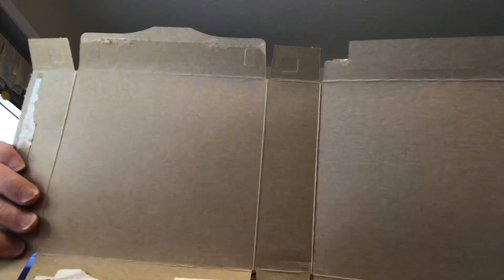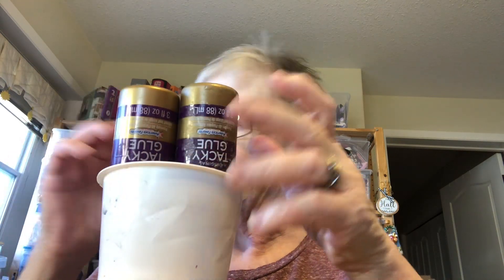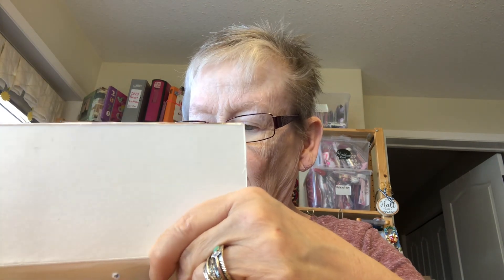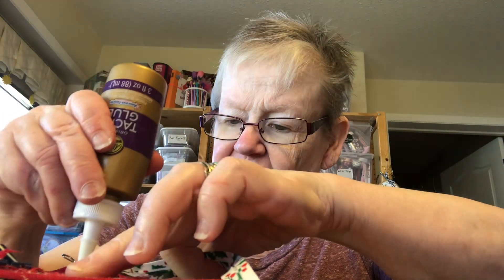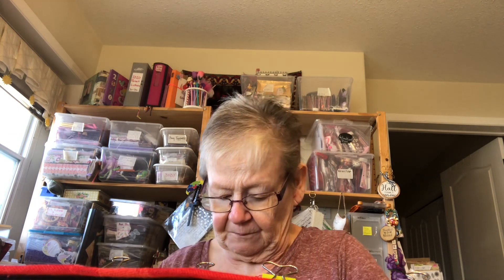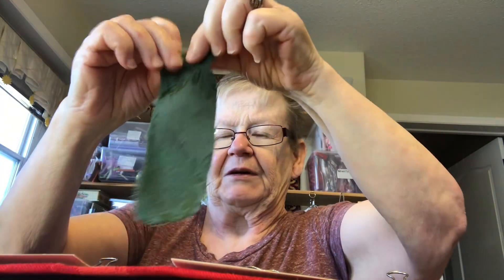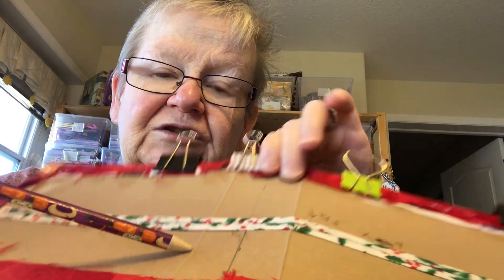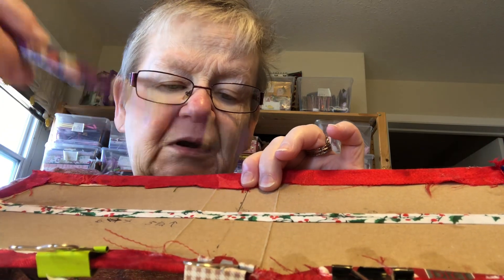whatsupwednesday How I make a journal cover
whatsupwednesday hosted by: @tijocreates